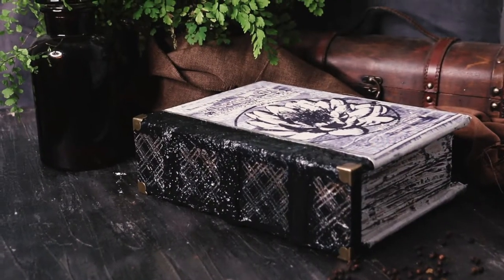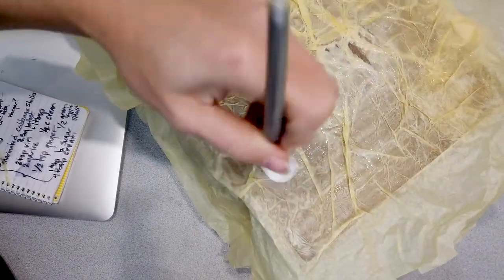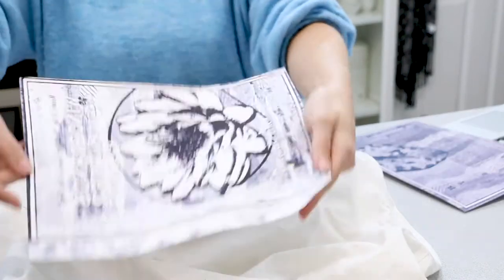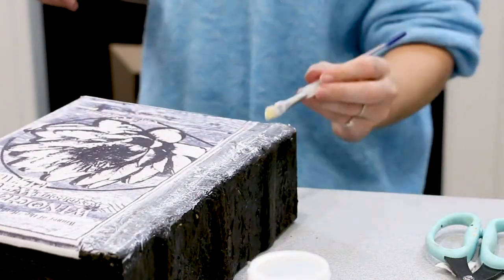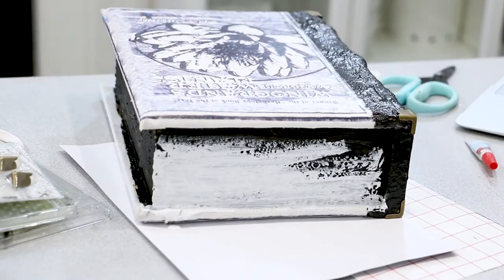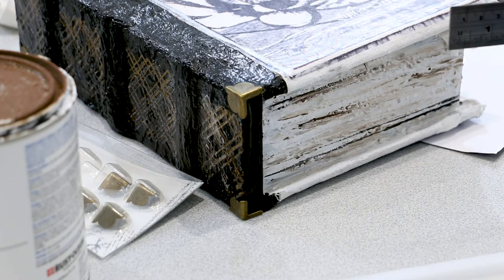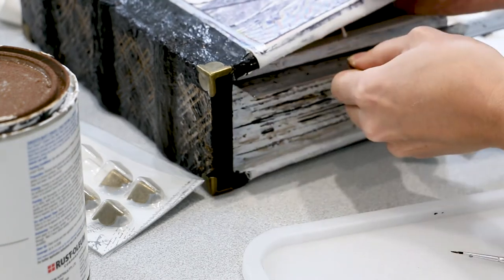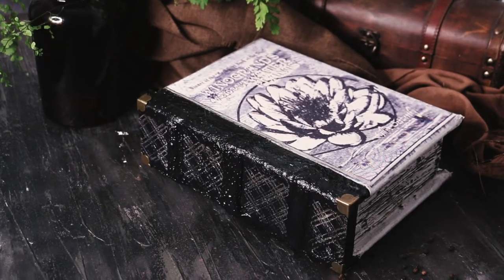Harry Potter Herbology Winogrand's Textbook Box | In Literature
I took your advice and gave this Hogwarts Herbology Winogrand's Wondrous Water Plants textbook another go! A little bit of mod podge and leftover tissue paper created the faux leather spine. The cover was made using an old cotton laundry bag and iron on transfer paper and fabric mod podge. Some gold stamping and brass corner pieces finished off this Herbology textbook.

The brass corner pieces were from Kaisercraft but there are some gorgeous brass corner pieces on Amazon